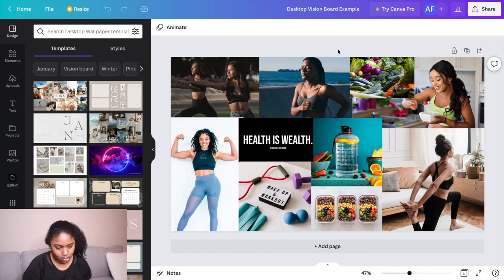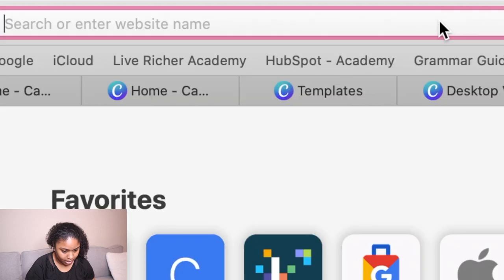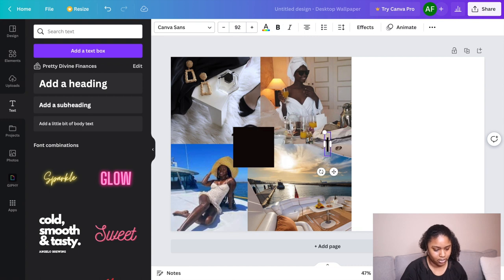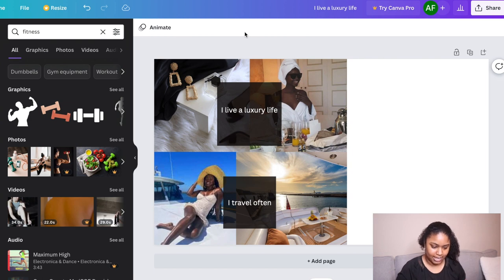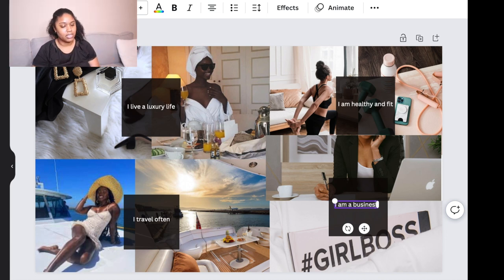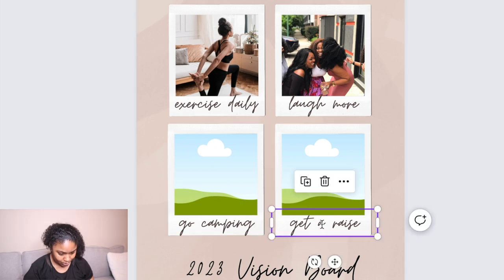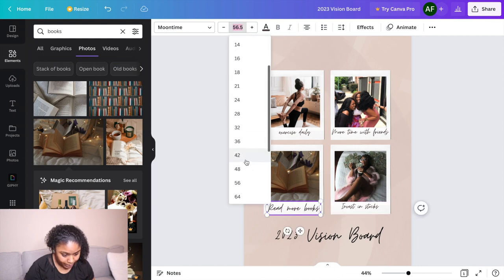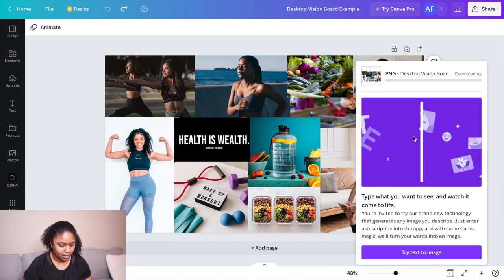HOW TO MAKE A DIGITAL VISION BOARD ON CANVA THAT WORKS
In this video I show you how to make a digital vision board on Canva that works! If you haven't made your vision board yet or haven't tried creating an online digital vision board on Canva, then this is the time. I love Canva because it's so easy to use. And I love digital visionboards because you can put them in so many places. That's one of the keys to making sure your digital vision board works; You need to see it all of the time. But not only that, you need to actually look at it and remind yourself to take action too. You don't want your digital visionboard to become just a nice photo in the background on your phone or computer. Vision boards can help you manifest and visualize the future you want, so it's always great to have a regular vision board or a digitalvisionboard.

What areas are you focusing on and putting on your vision board? :) In this video I talked about fitness, money, travel, and more!

Chapters:
0:00 Intro
01:43 Board inspo and templates
02:35 Where to find photos
03:45 How to create a digital vision board on Canva - desktop wallpaper example
13:15 How to create a digital vision board on Canva - phone wallpaper example
18:12 How to print your vision board
19:33 How to download/export your digital vision board

I reply to ALL comments, and I'd love to hear from you. 😊 If you have any video suggestions, feel free to let me know.

I want to help you live a life you want and deserve. I aim to inspire, educate, and share my experiences with you through video. Be prepared to level-up financially, mentally, emotionally and more. ✨💪🏾💕

✨ If you enjoy my content or just me as a person, SUBSCRIBE and turn on your notifications so you don't miss any of my videos or new changes to the channel. Let the journey begin, hope you join me on it!